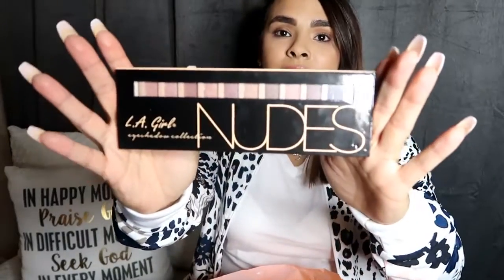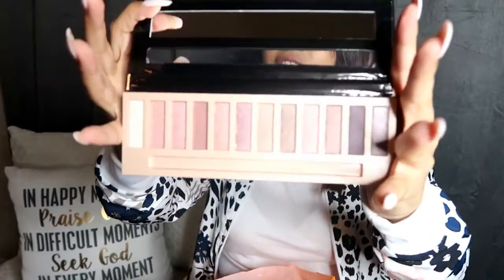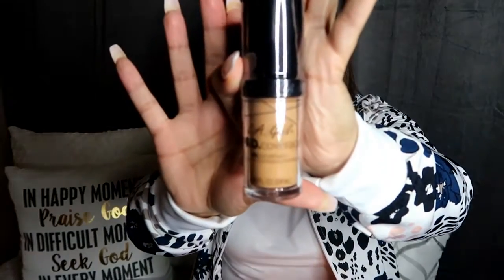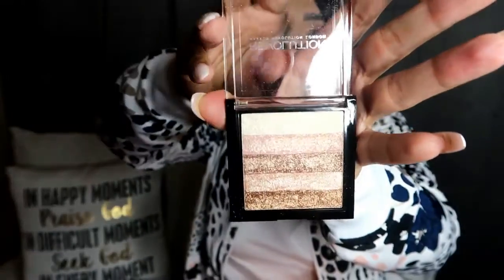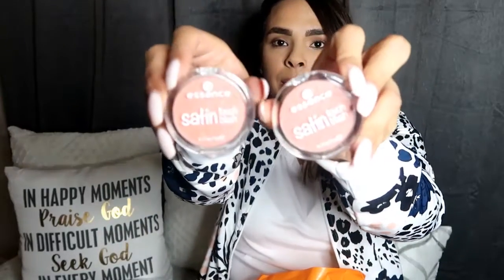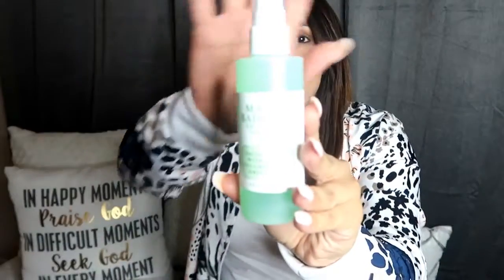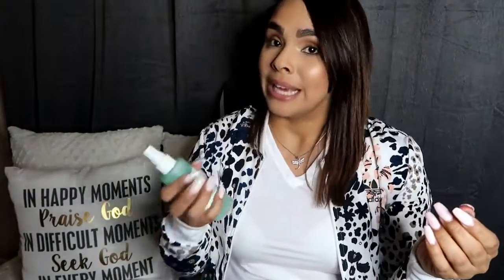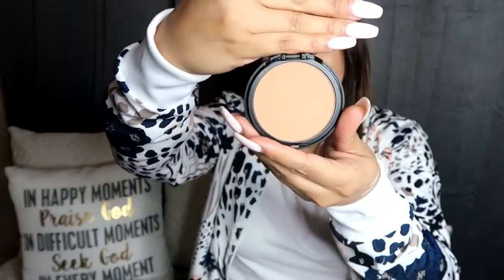Ulta Beauty Haul | 2017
Hi Guys,

Follow My vlogs : Marie vlogs

YouTube library:
Artist-Tobu
Title- Nostalgia